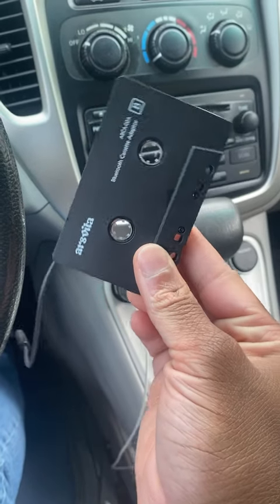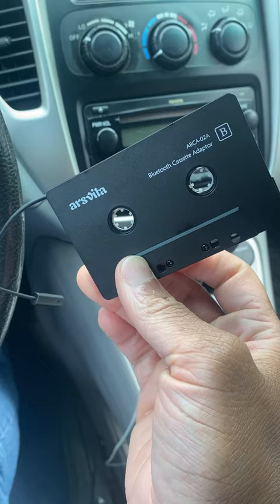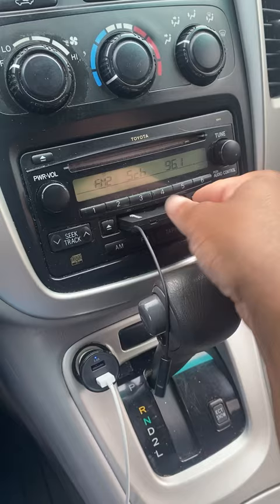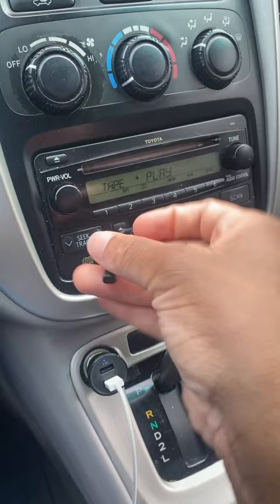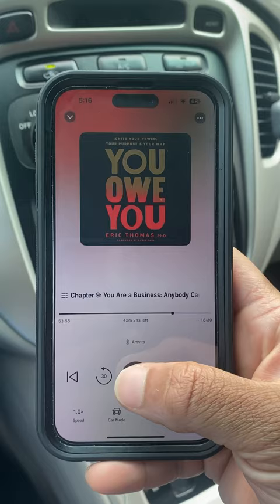BLUETOOTH CASSETTE TAPE ADAPTER